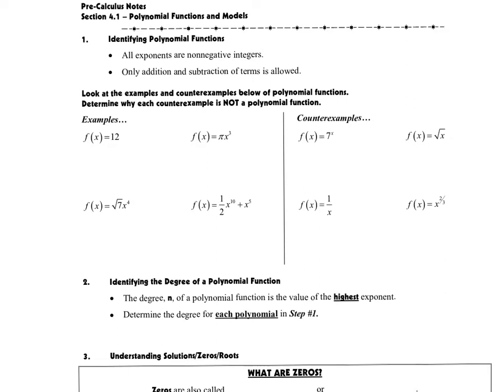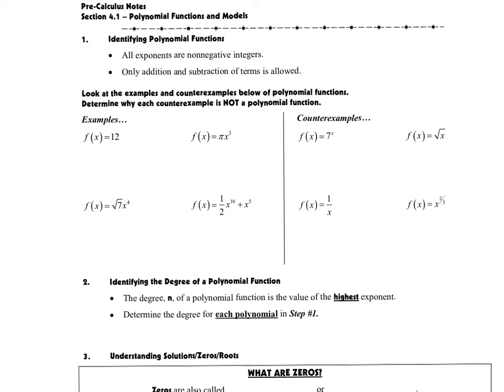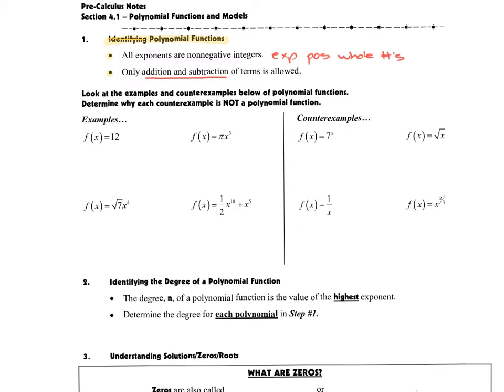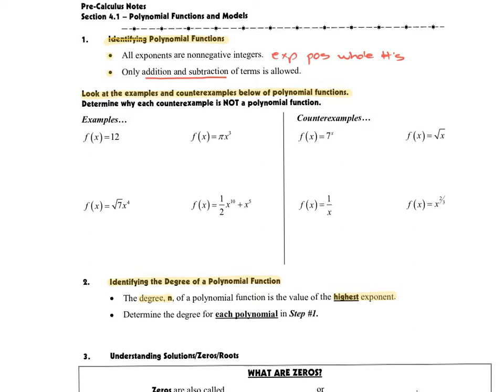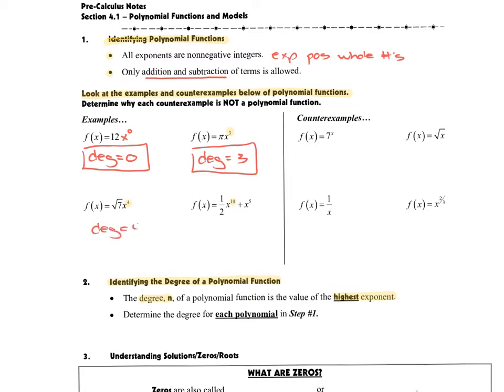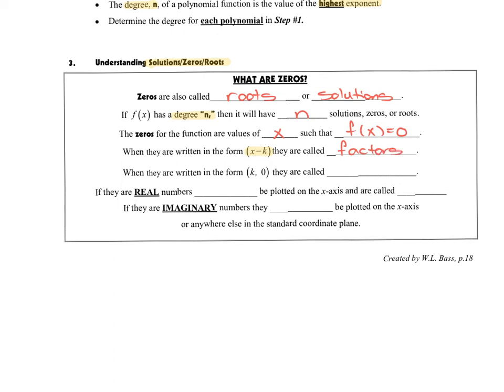4.1 Characteristics of Polynomials